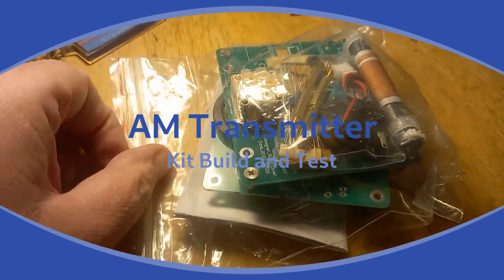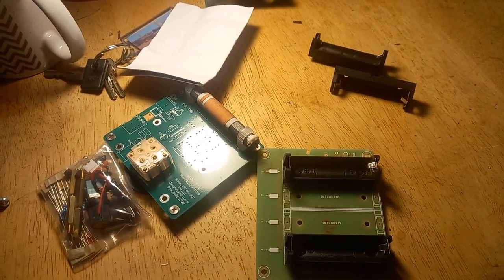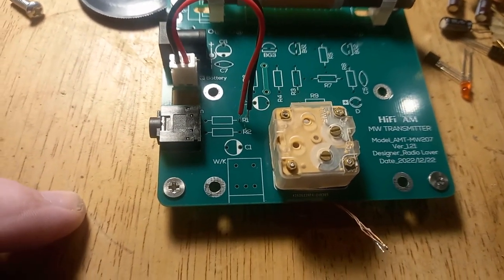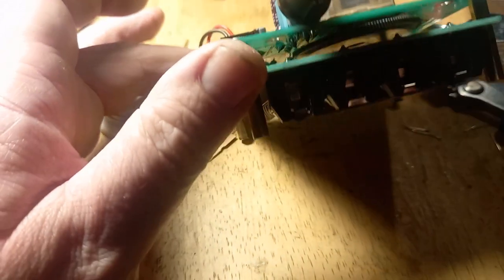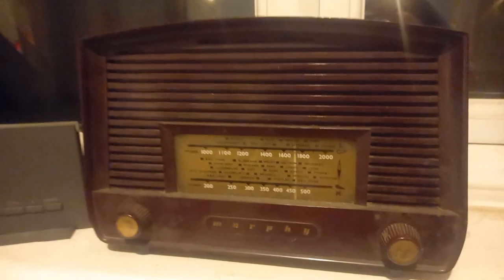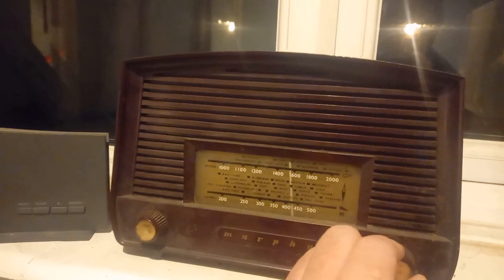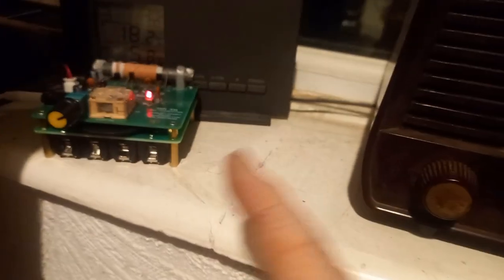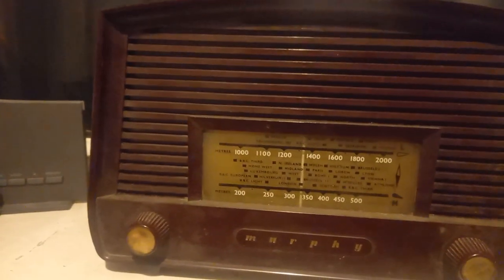AM Transmitter kit build and test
Making sure if they turn all the AM transmitters off I can still enjoy my radios.